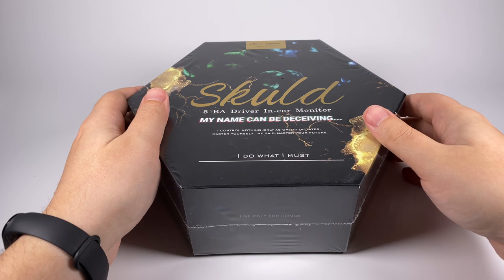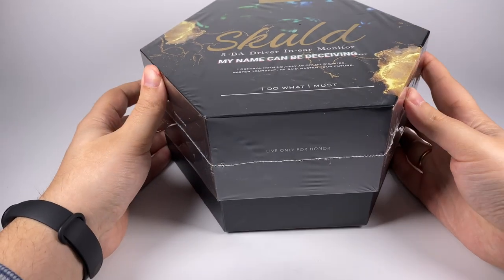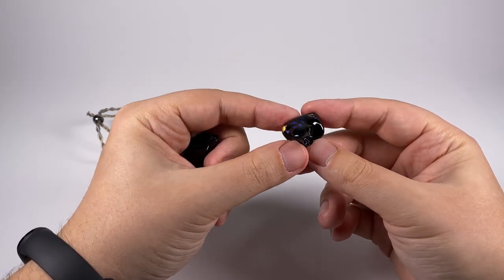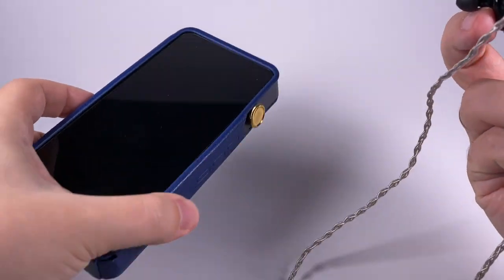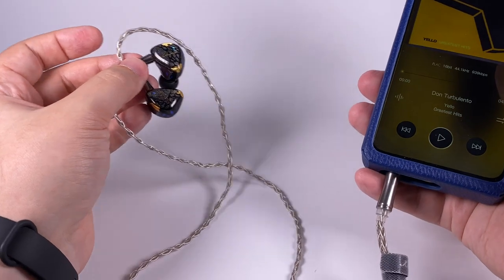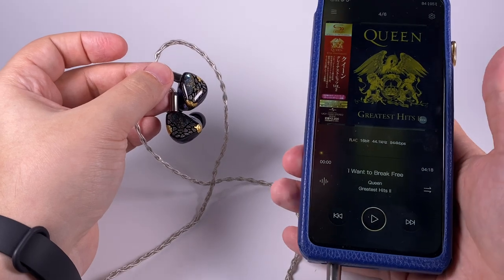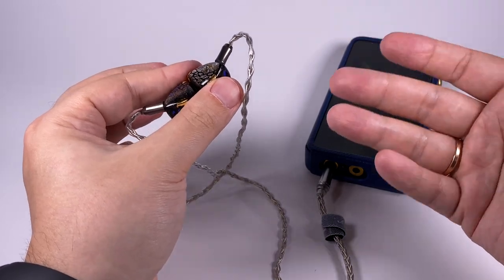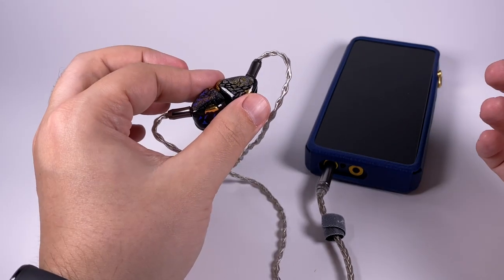Kinera Imperial Skuld earphones — skalds' songs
Beautiful both from inside and outside, five-driver balanced armature earphones by Kinera offers a really balanced, neutral sound

0:00 — Introduction
1:14 — Package, accessories, and design
6:56 — Sound
14:26 — Pairings and comparisons

Deep Purple — Smoke on the Water ("Made in Japan" Live)
Yello — Don Turbulento
Led Zeppelin — Kashmir
Queen — I Want to Break Free
John Carpenter — Abyss
Hiromi Uehara — Labirynth